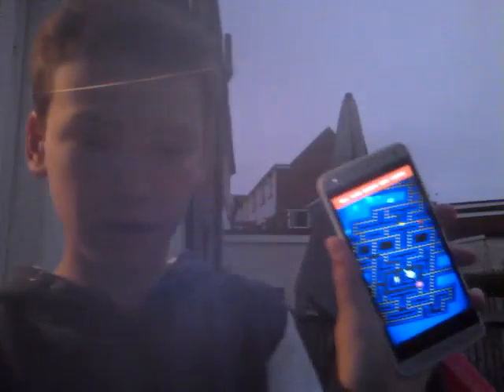PAC-MAN 256!!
Checkout my 2nd channel
@Louisa browne
Topps kick@GIRRAFFEMAN

And dont forget to buy Pac-man 256 for free on any store!